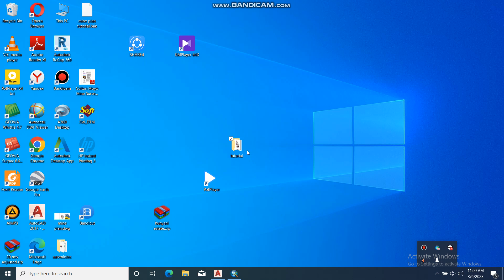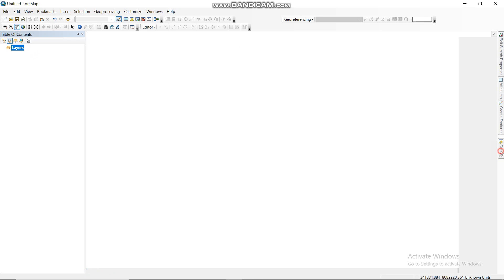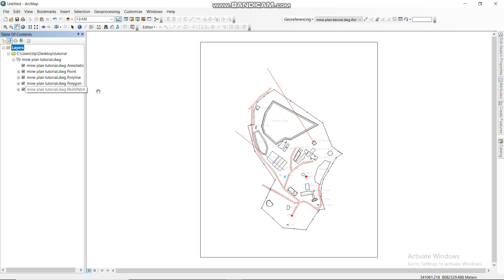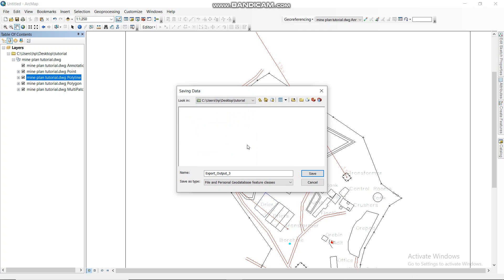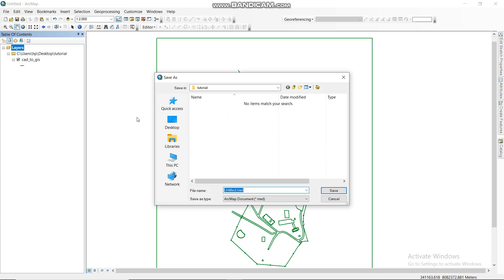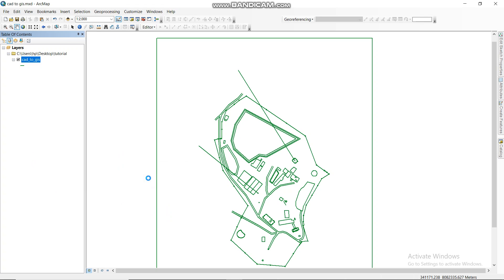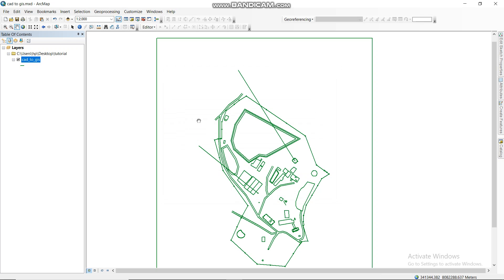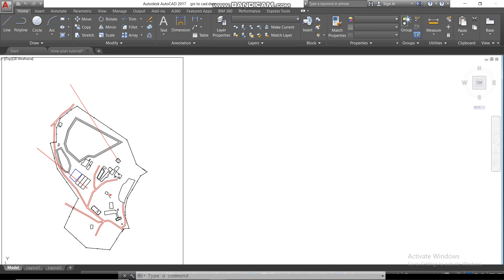how to convert autocad(dwg) file to gis (shapefile) and how to convert gis file to autocad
an easy way of converting files between autocad and arcGis